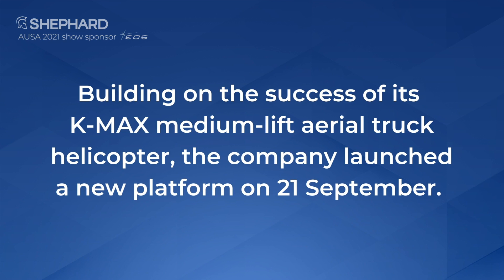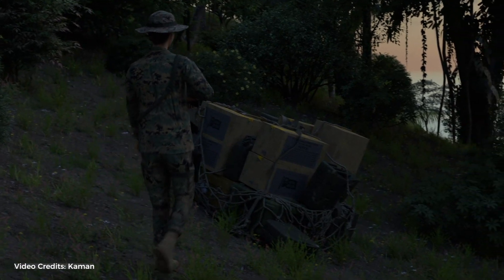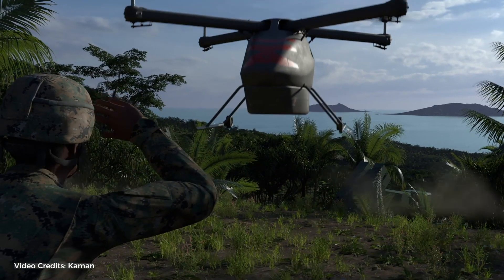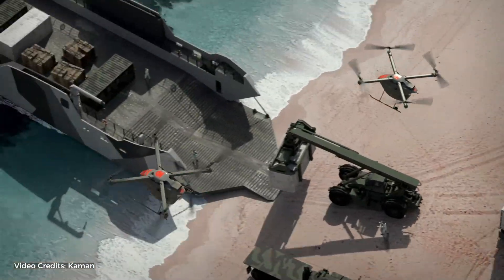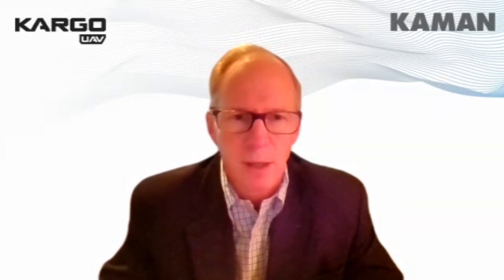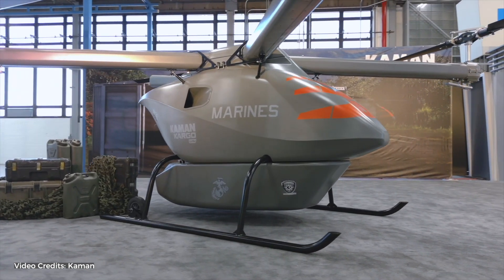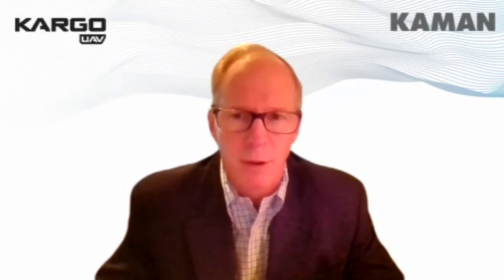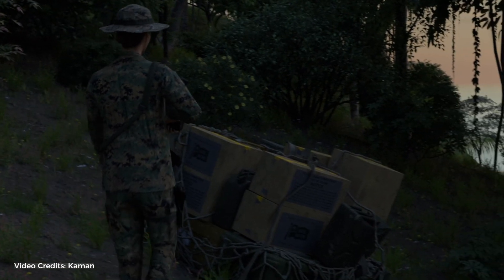AUSA 2021: Kaman displays KARGO UAV